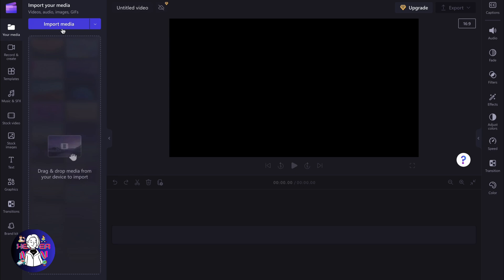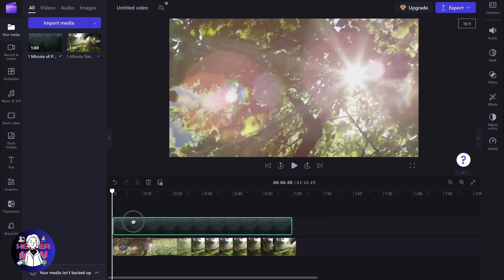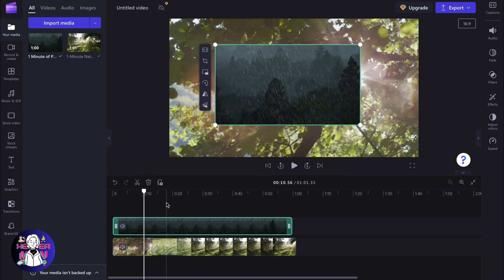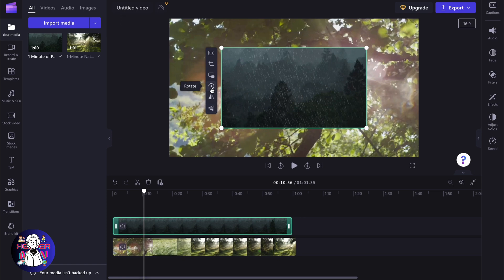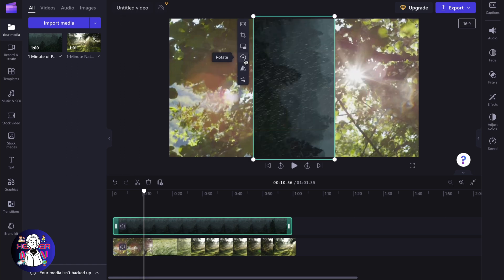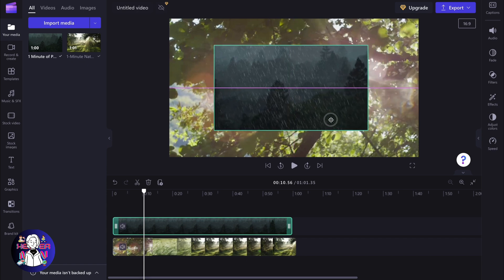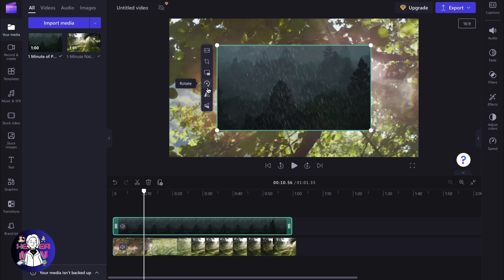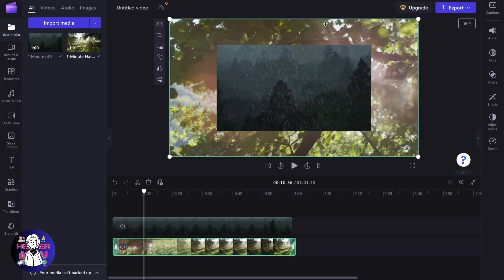How To Rotate Video On ClipChamp